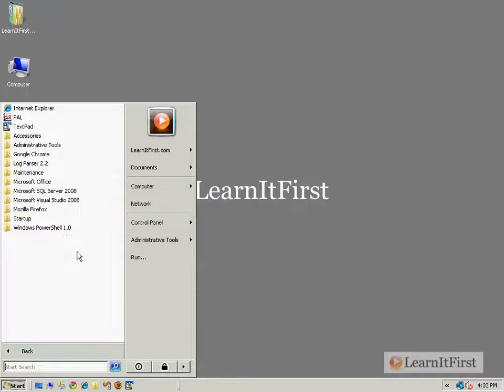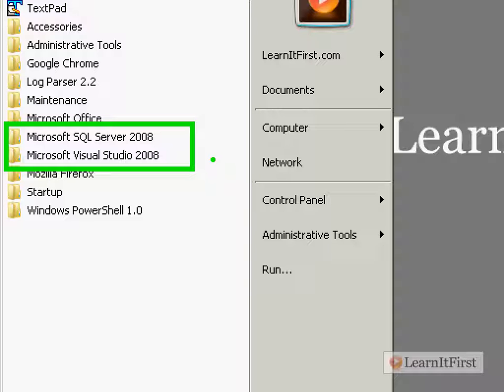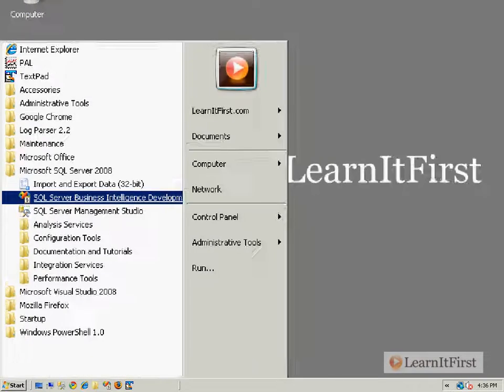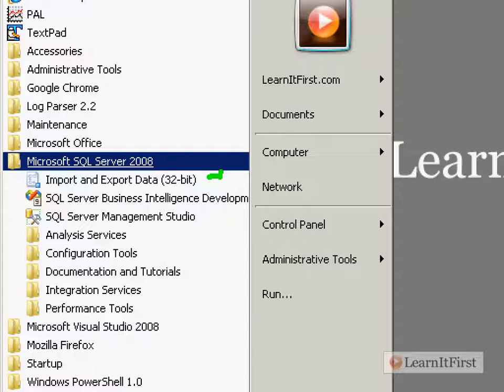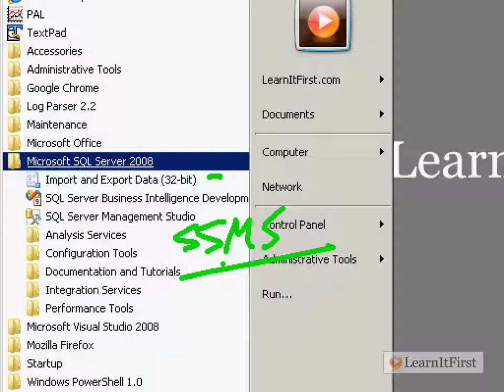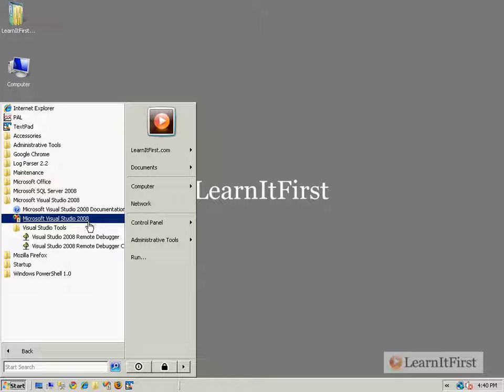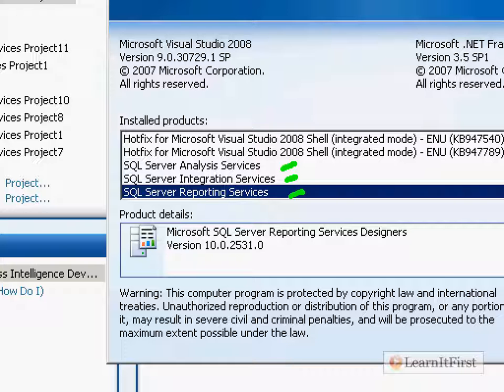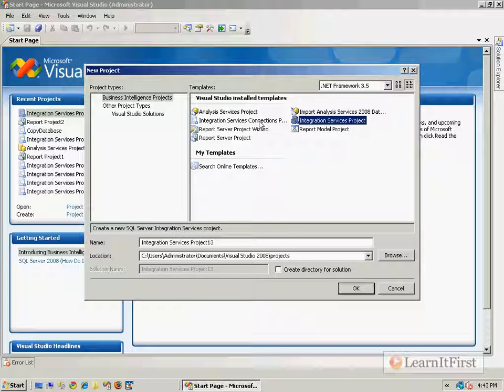MSBI - SSIS - Environment Overview - 2008 - Learning - Part-3